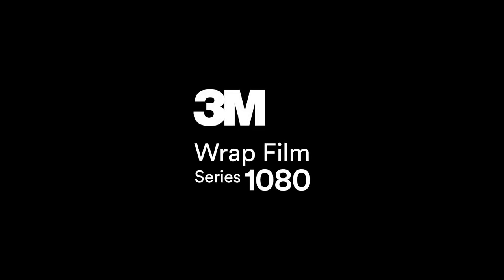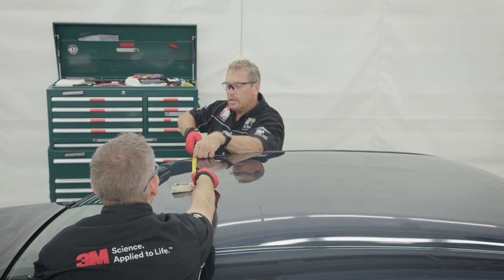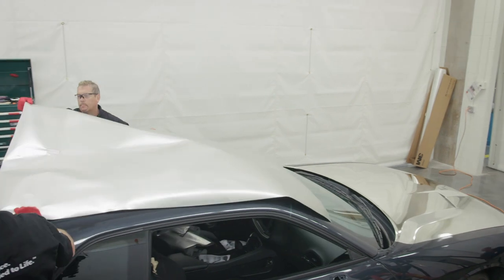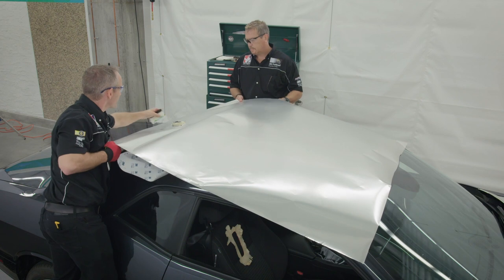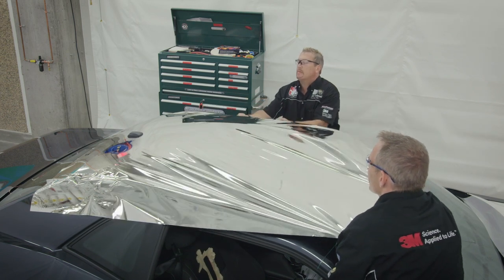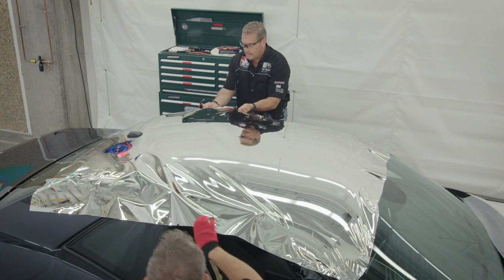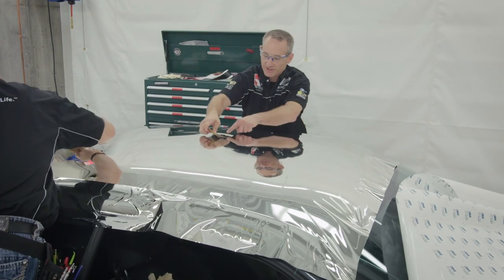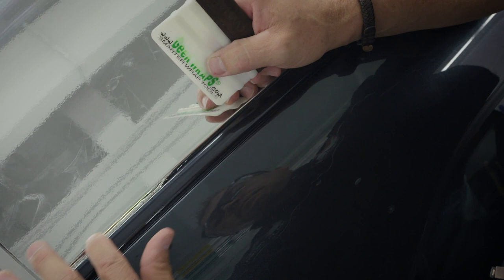How to Wrap a Roof with 3M™ Wrap Film Series 1080-GC451 Gloss Silver Chrome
Learn how to wrap a roof using 3M™ Wrap Film Series 1080-GC451 Gloss Silver Chrome with these helpful Tips and Tricks.